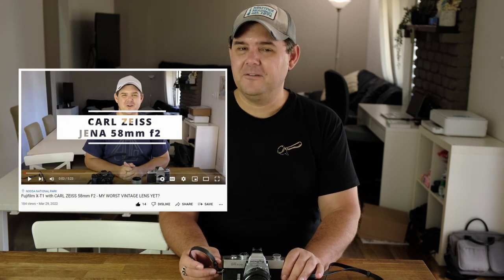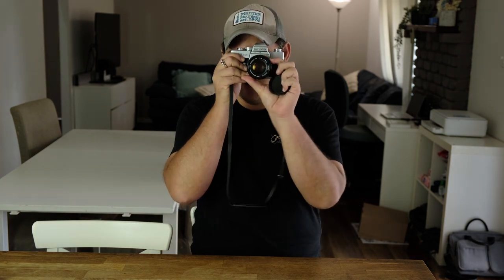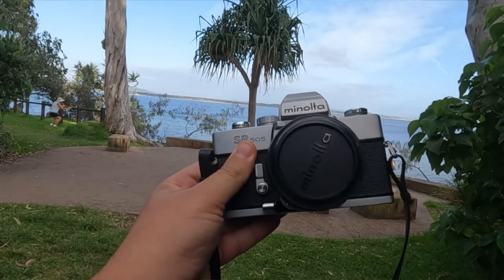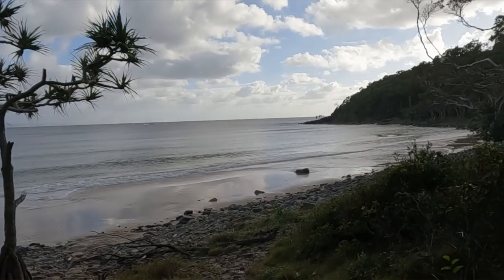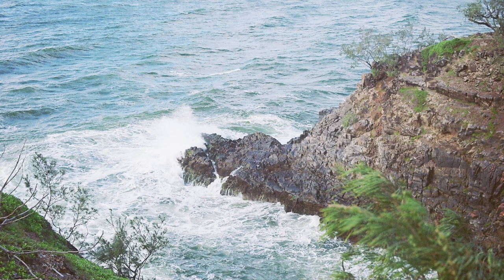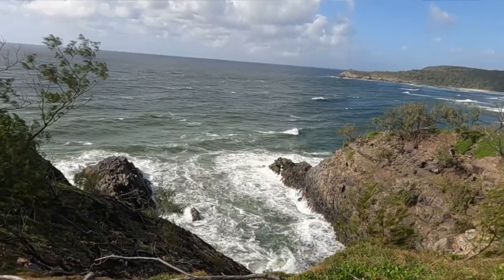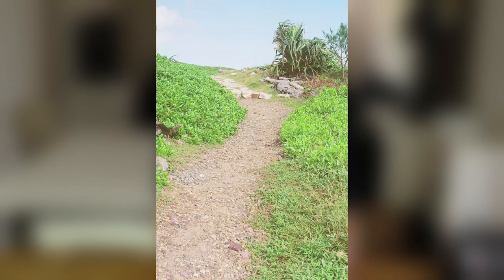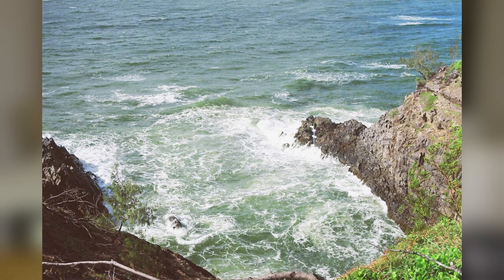Noosa National Park on 35mm Film (MINOLTA SR505 REVIEW)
Well you've probably seen my video on the Carl Zeiss 58mm f2 - these photos were taken on the same adventure in the beautiful Noosa National Park!

The Minolta SR 505 continues to impress me. Ultramax 400 continues to meet expectations, but I do still love those grainy vibes!